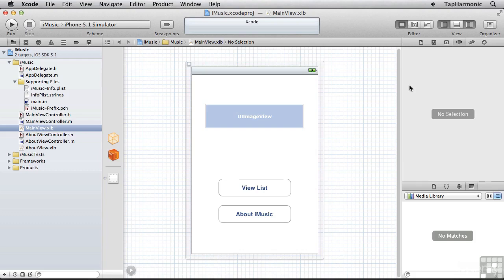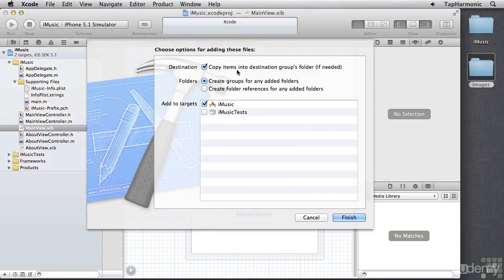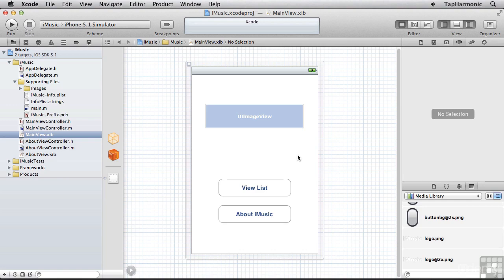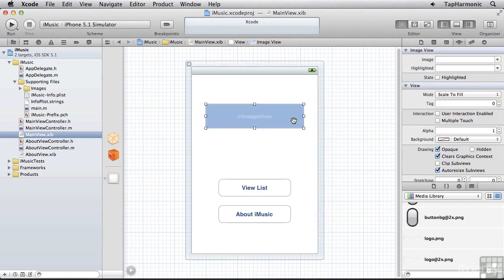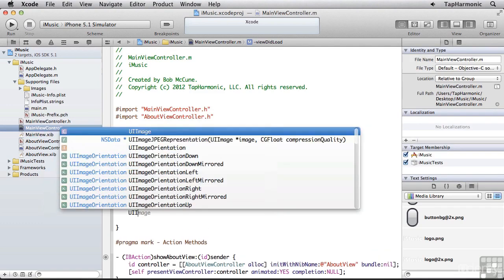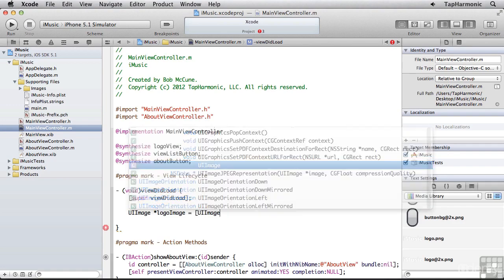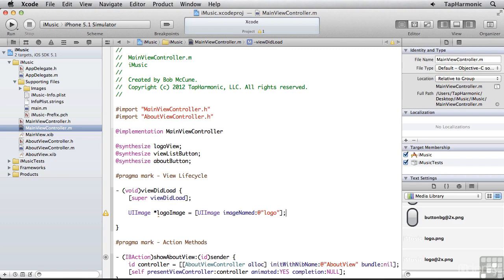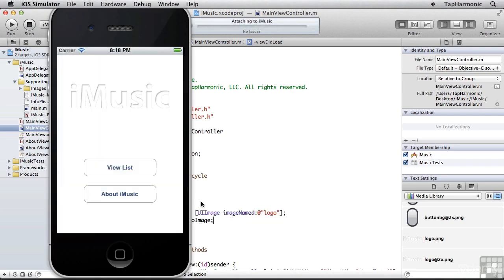Chapter 7 | View | Understanding MVC | Working With Images And Image Views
Join us in Chapter 7 of our app development series as we explore the world of Working With Images and Image Views while gaining insights into MVC (Model-View-Controller). 📱🖼️

🔵 Image Handling: Learn how to integrate and manipulate images in your app's user interface, from adding graphics to creating visually appealing layouts.

🔴 MVC Harmony: Discover how the Model-View-Controller pattern harmonizes with image handling, ensuring your app remains organized and efficient.

🟡 Hands-On Experience: Dive into practical demonstrations, coding examples, and tips for creating stunning visuals and enhancing user experiences.

👩‍💻 Join us for an engaging tutorial on Working With Images and Image Views within the MVC framework.